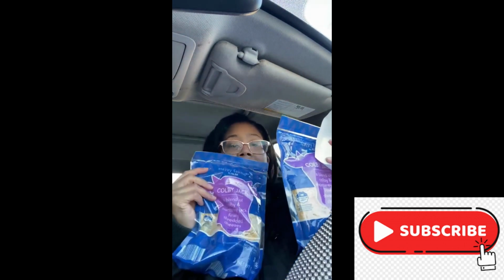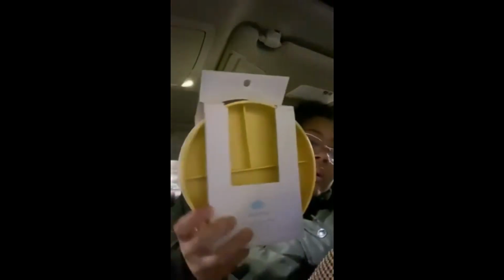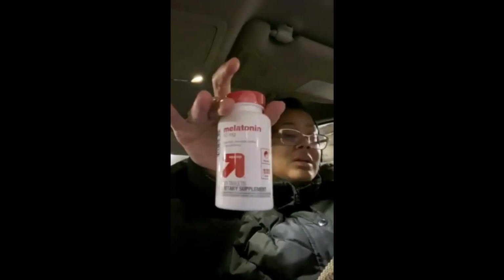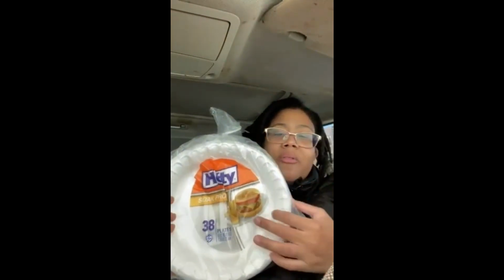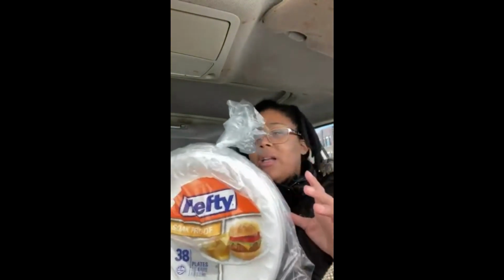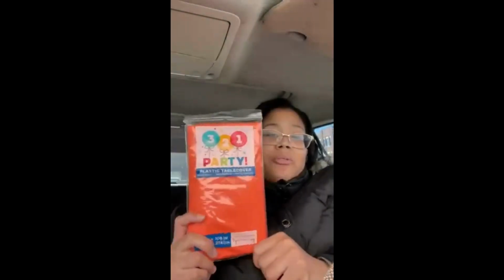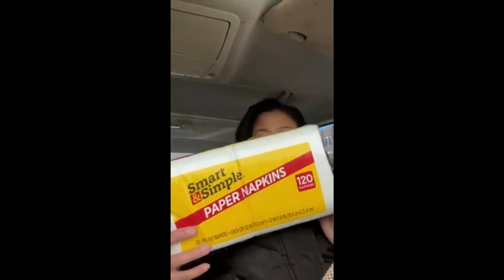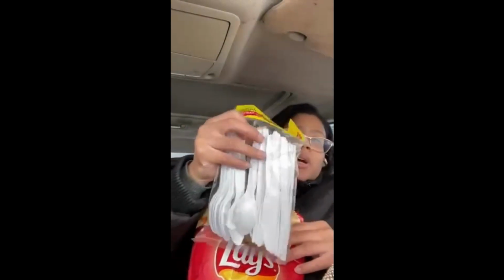Thanksgiving Cook with Me: Delicious Food, Family. and FUN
😎ABOUT ME😎
Where are you from?
Dixmoor, Illinois

Where do you currently reside?
Chicago, IL

When did you marry?

How long have you been natural?
A total of 11 years as of 2023

When did you get your locs?
December 2021

When was your last big chop?
August 2015 (Initial Big Chop August 2014)

When did you have your baby?
March 2021

How many children do you have?
1 Daughter